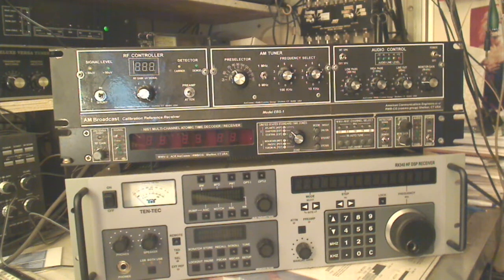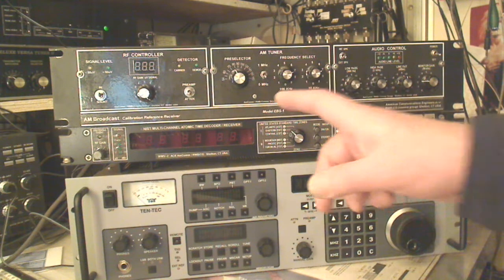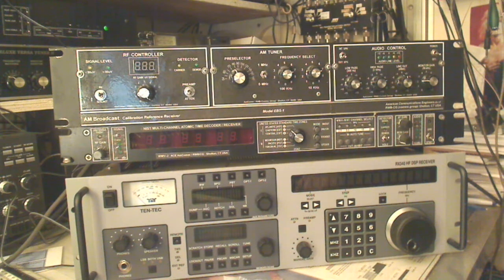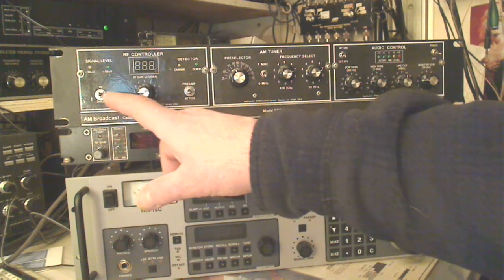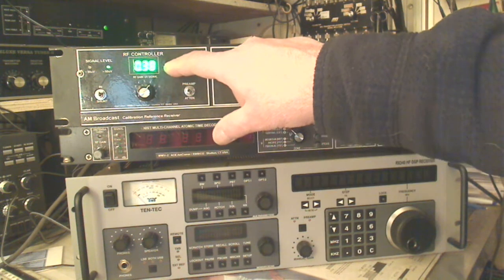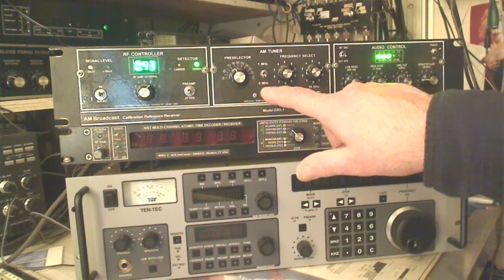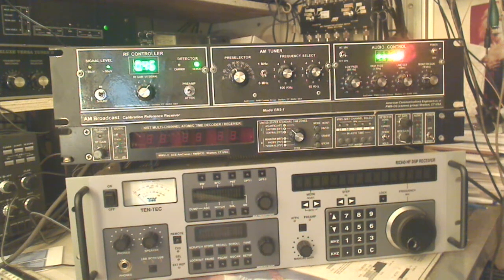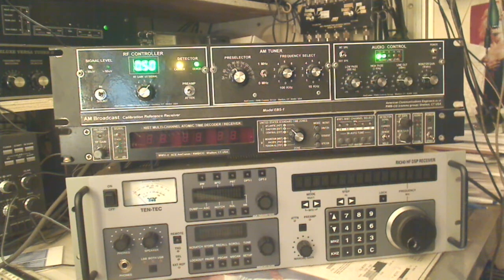EBS 1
AM DX Broadcast Band Receiver